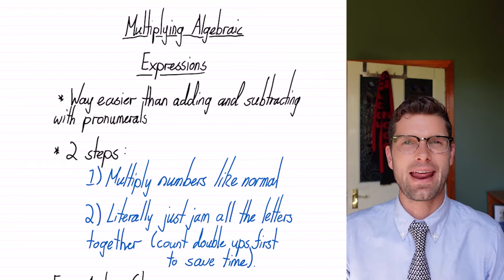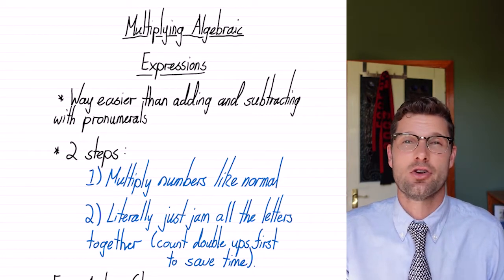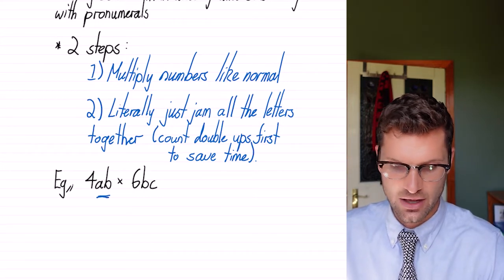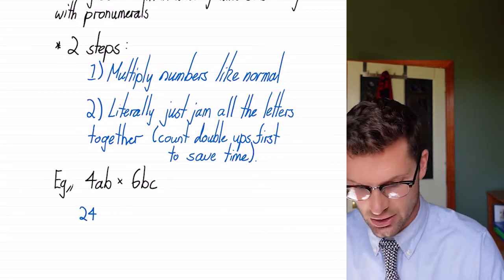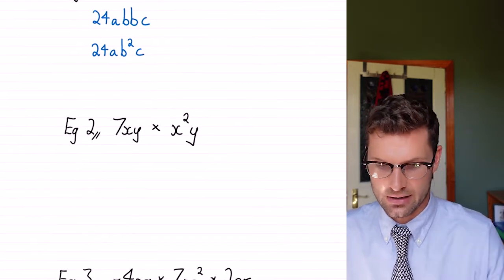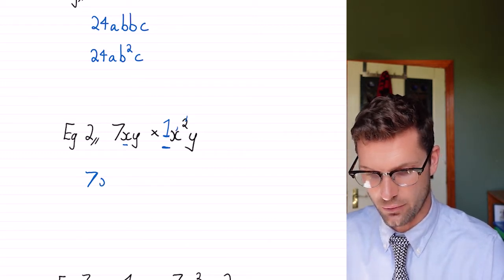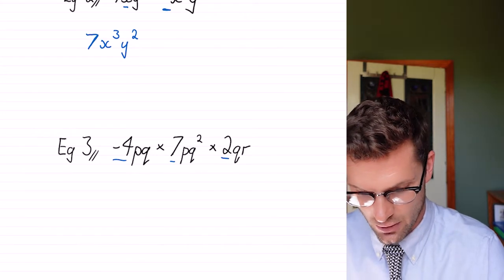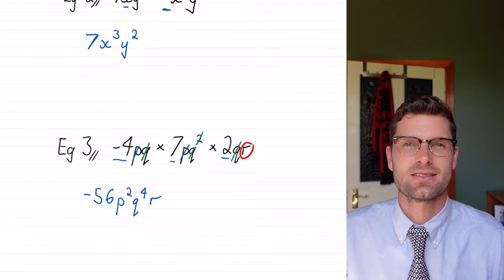Multiplying Algebraic Expressions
1) Multiplying with Pronumerals (scaffolded)